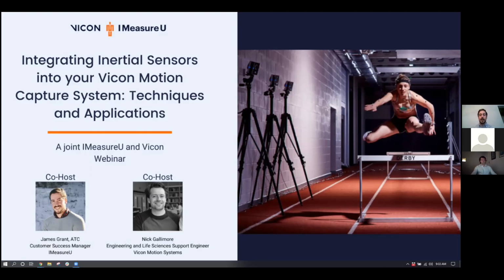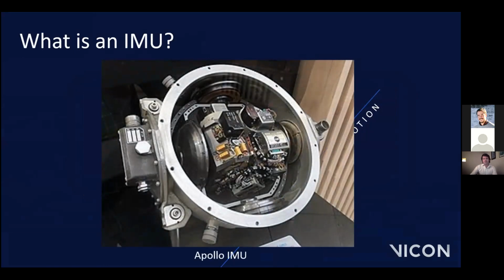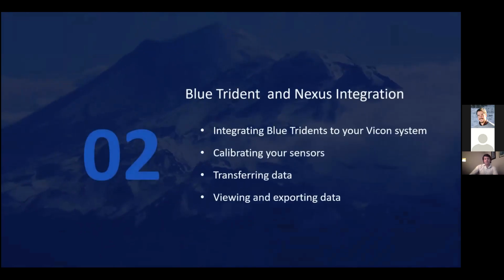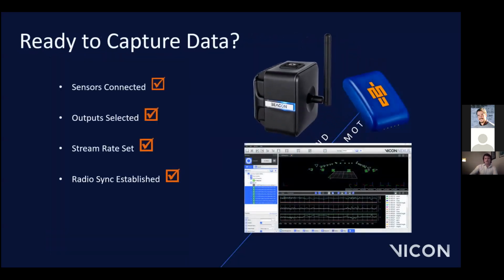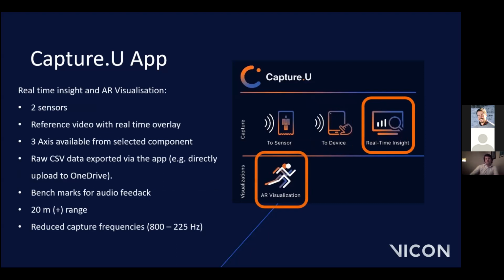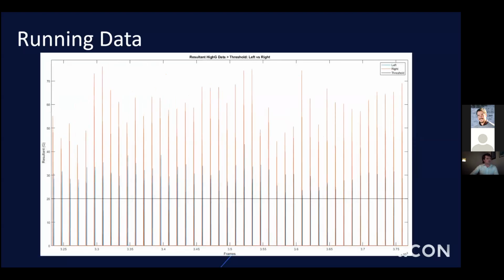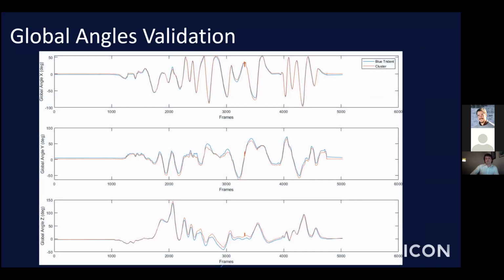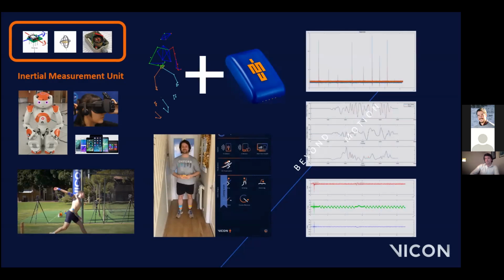Integrating Inertial Sensors into your Vicon Motion Capture System - Webinar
In this joint webinar with IMeasureU and Vicon, Life Science Support Engineer Nick Gallimore takes attendees through the integration of Blue Trident sensors into the Vicon Nexus system and discusses some practical applications for the integration.